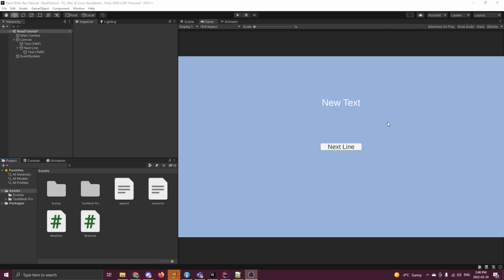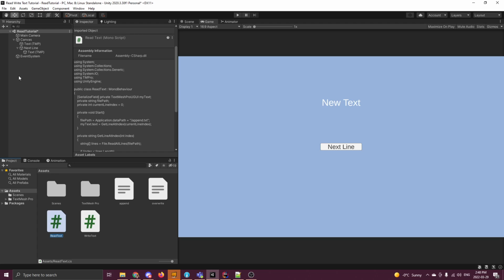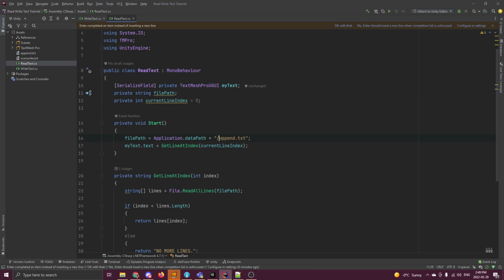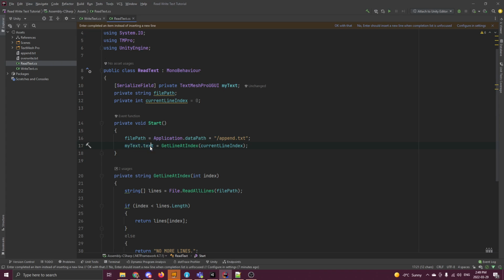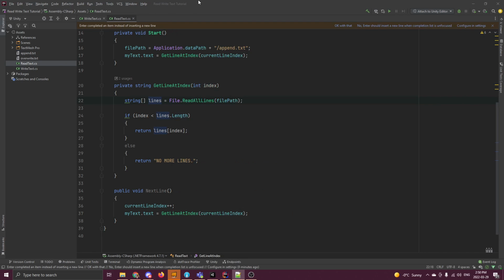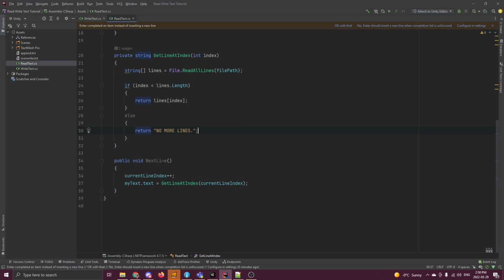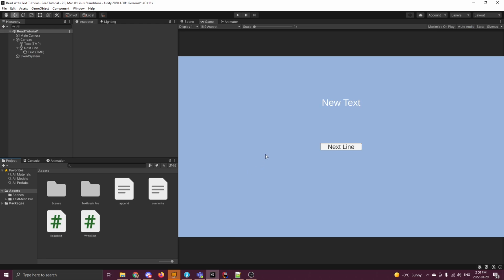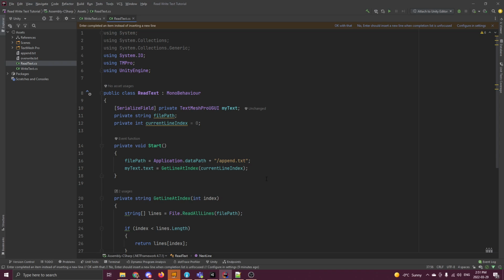Unity reading text files - Unity Quickies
Quick and dirty explanation of how you can read data from a file in Unity